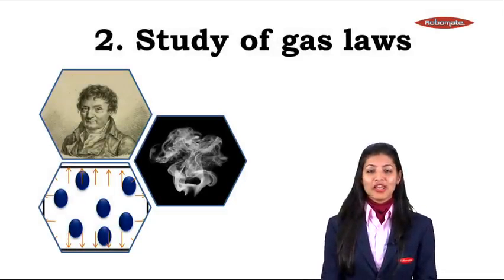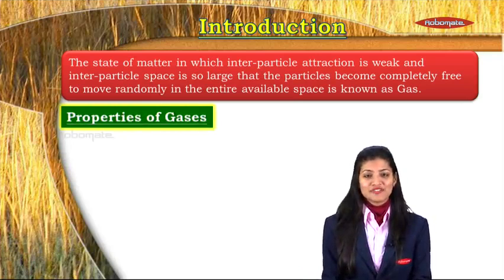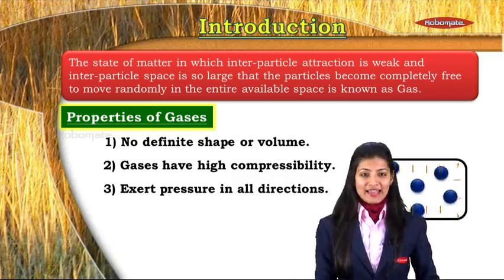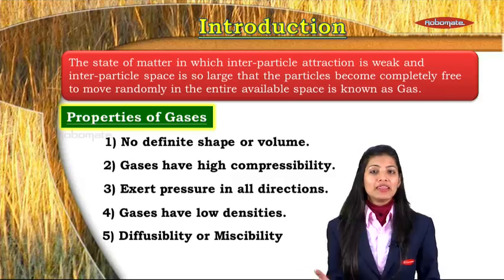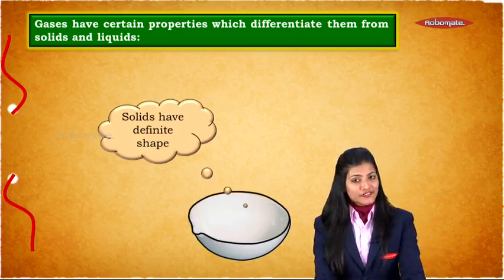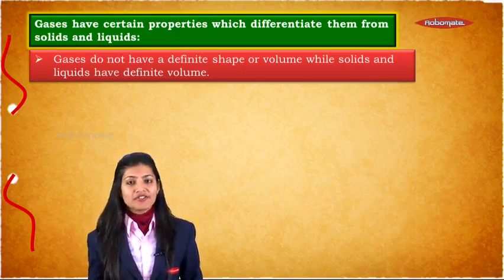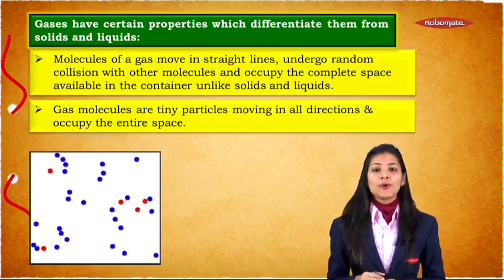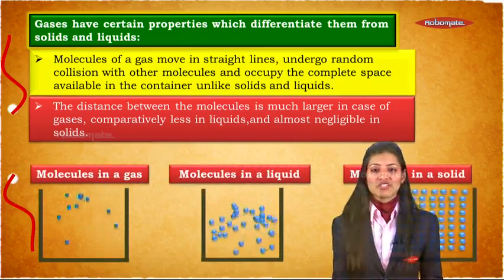Standard 9 Chemistry - Study of Gas Laws